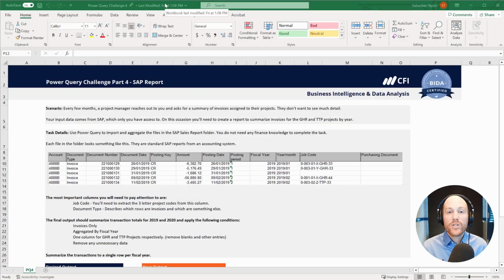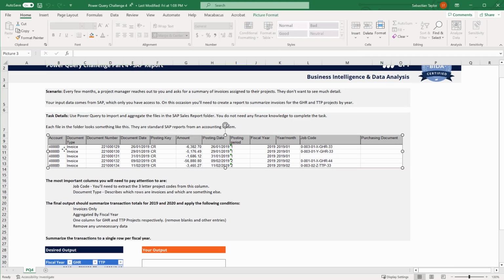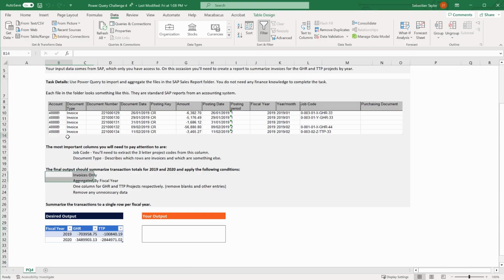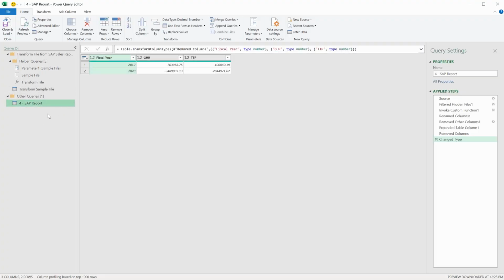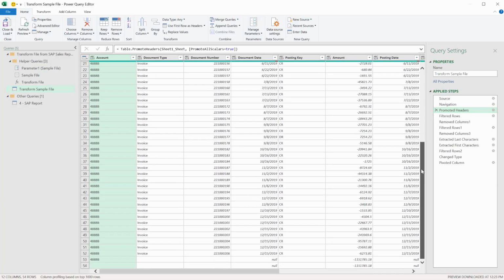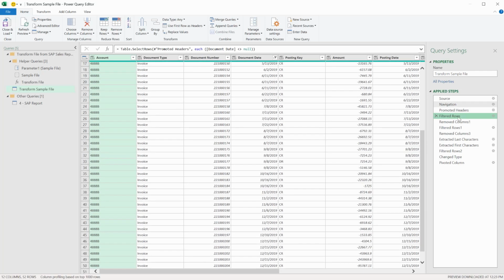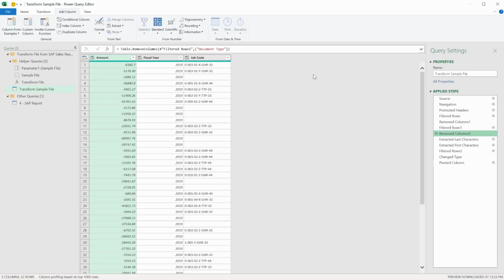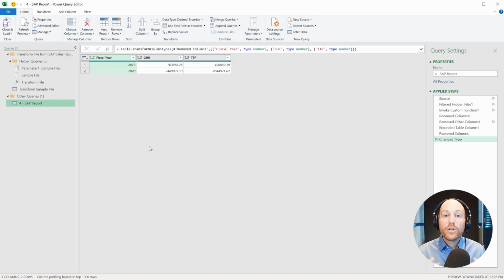Power Query Fundamentals Case Study Part 4: How to Automate Data Cleaning & Analysis | CFI Course